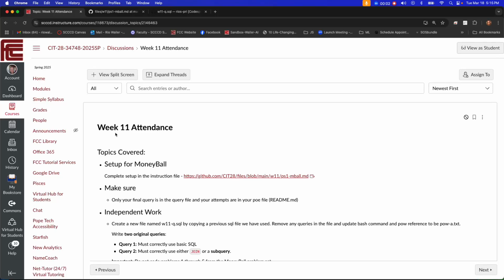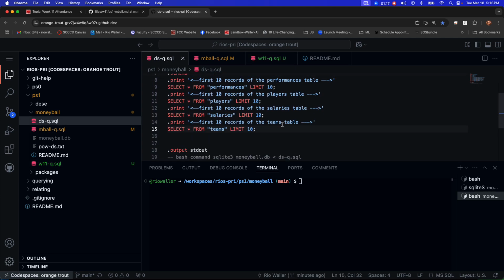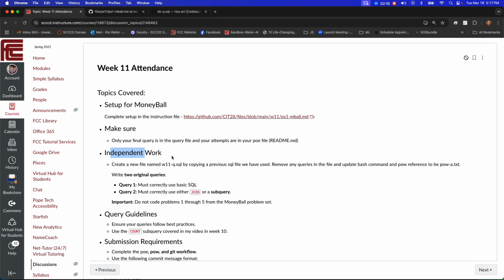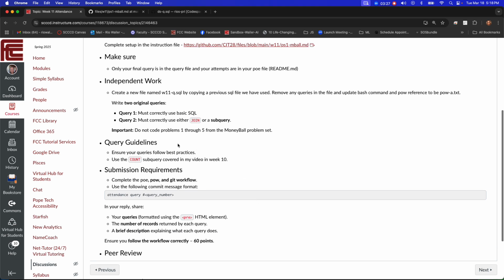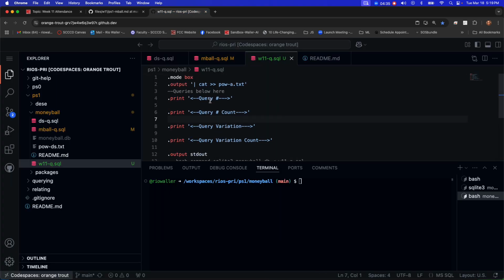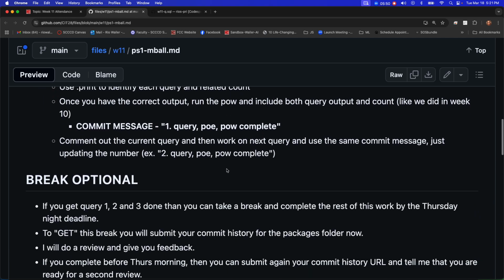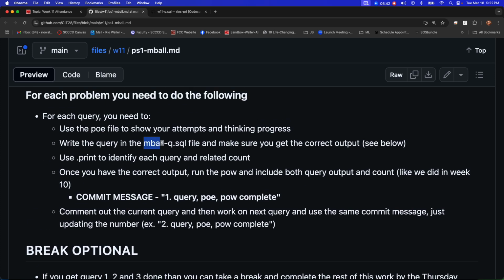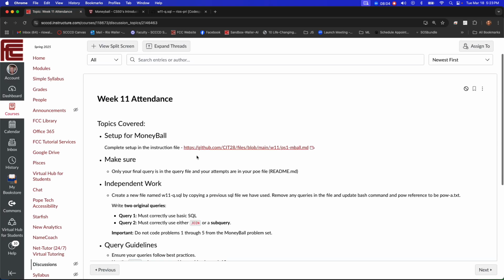CIT28SP25 - Week 11 Attendance and Problem Set Overview